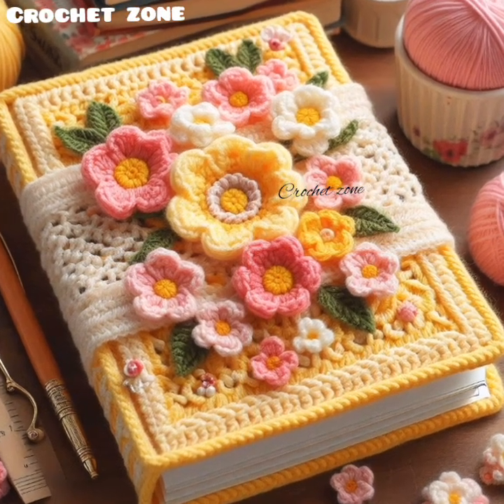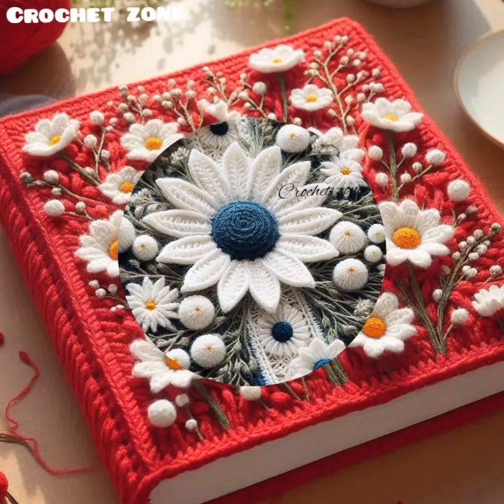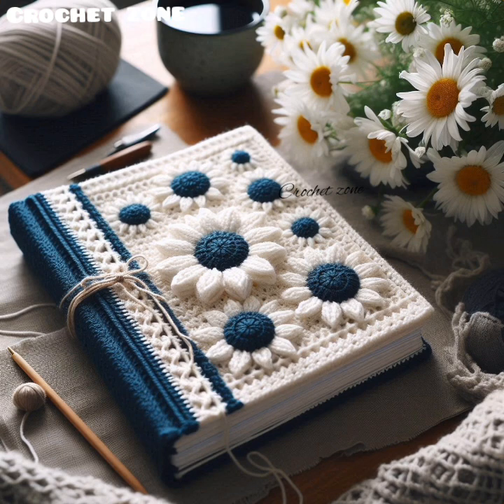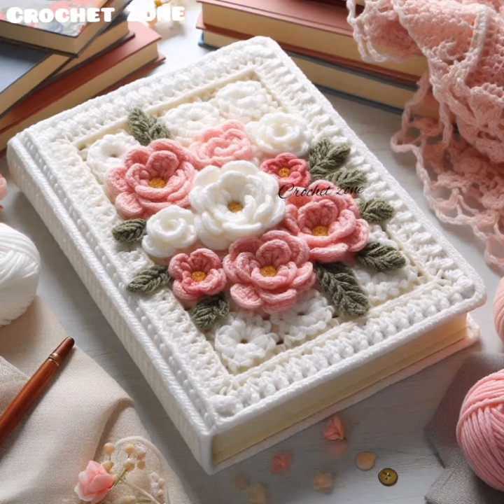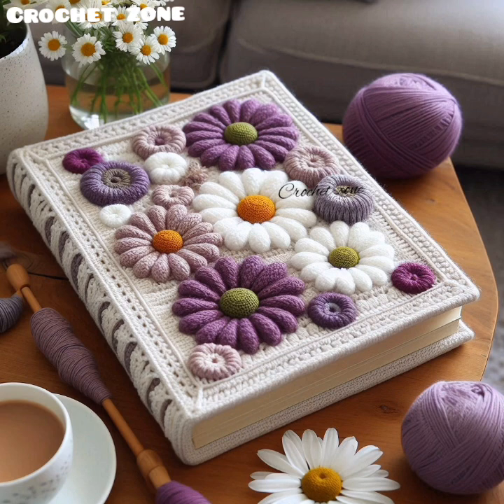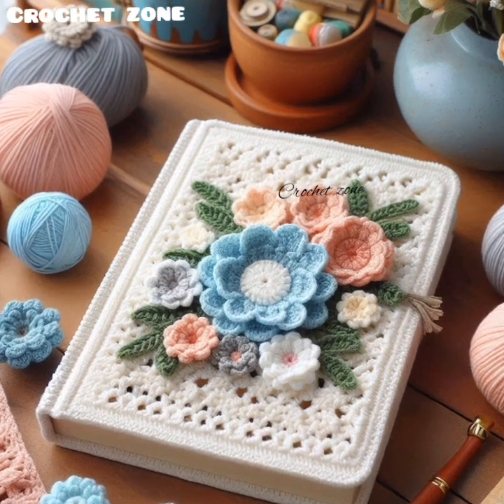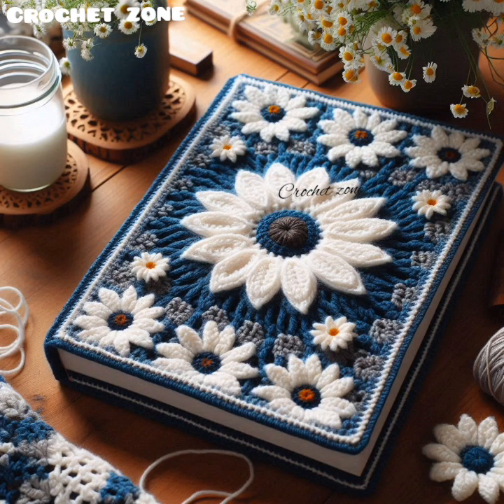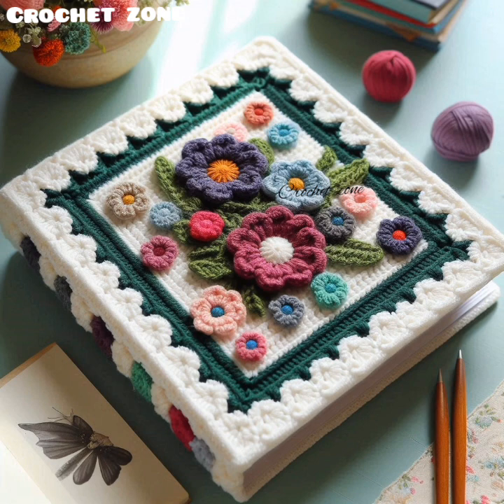Crochet book cover design.Creative crochet projects for your lovely book.Share ideas.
🧶✨Transform your reading experience with an enchanting DIY Crochet Book Cover! In this step-by-step tutorial, we'll guide you through creating a beautiful knitted wool cover that not only protects your favorite books but also showcases your crafting skills. Perfect for both beginners and seasoned crocheters, this project combines a sustainable craft with personal flair! Learn how to choose the right yarn, stitch techniques, and finishing tips to add your unique touch. 🌀 Grab your crochet hooks and let's get creative! 🌟 Crochet DIY BookCover Knitting 🌟